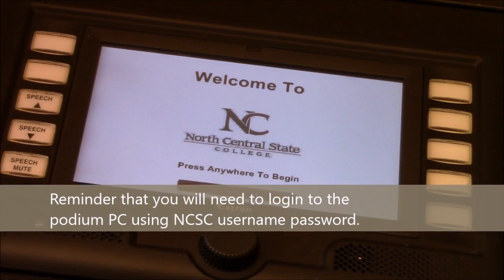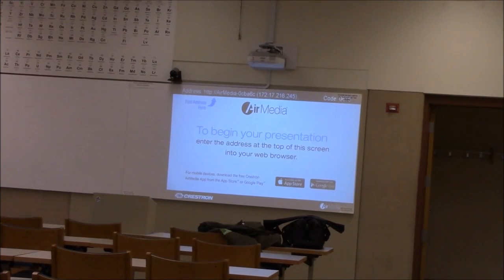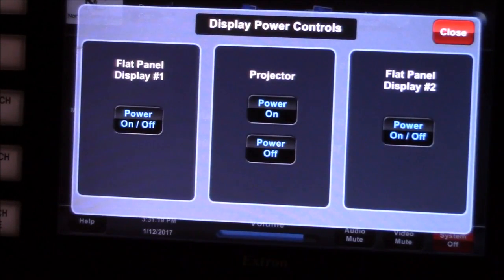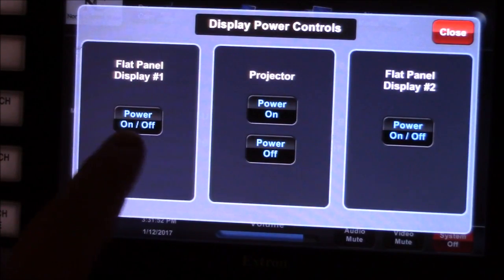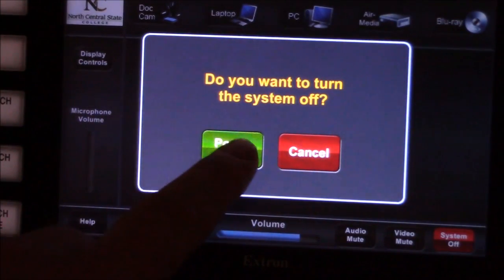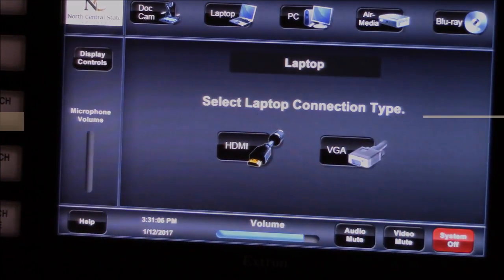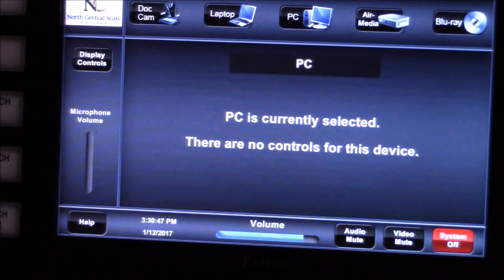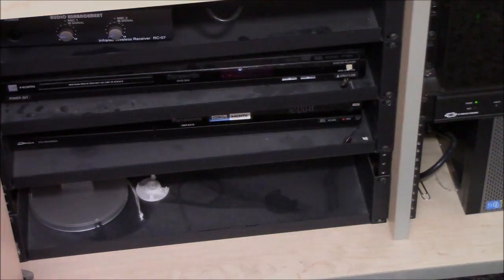Orientation to Classroom Multimedia equipment in 116 Health Sciences - Jan 2017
Basic intro and orientation to the classroom multimedia equipment in 116 Health Sciences.